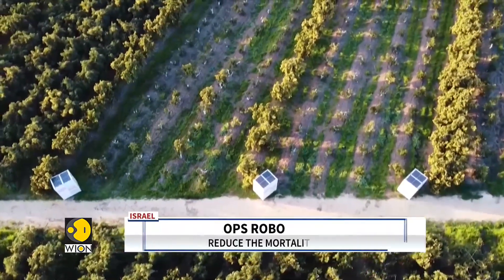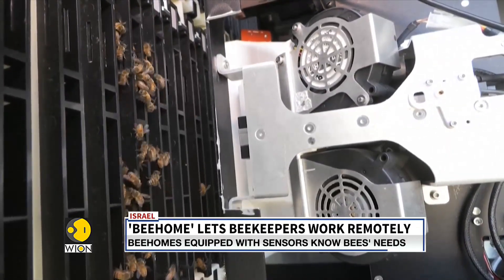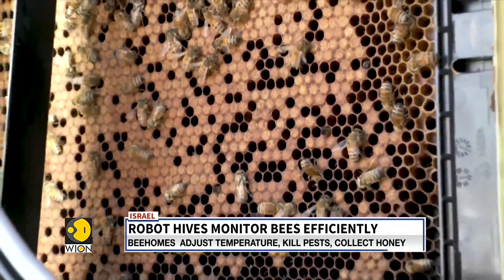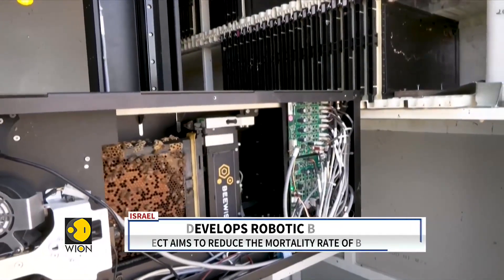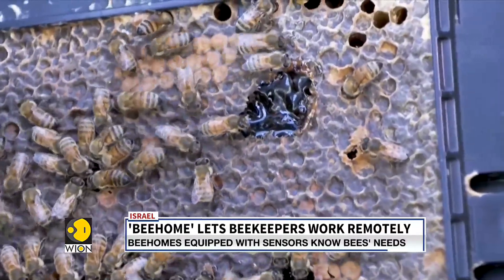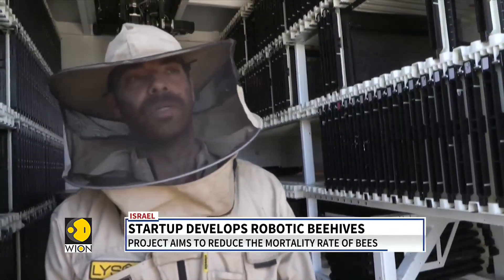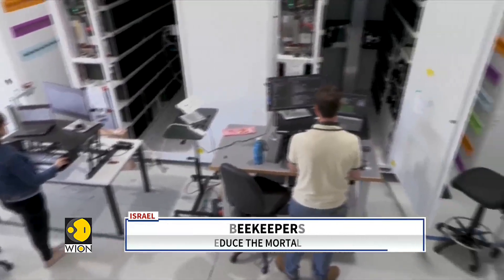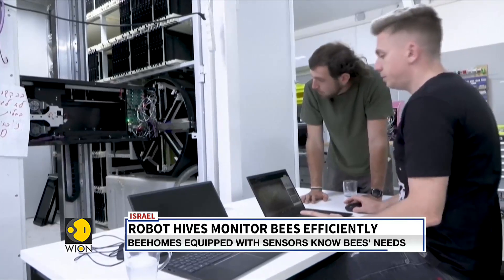Israel: Start-Up creates robotic beehives to prevent collapse of colonies| Latest English News| WION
An Israeli startup has created an artificial beehive to facilitate stable bee colonies under ideal conditions. The apparatus aims to provide round-the-clock care for bees to prevent the collapse of colonies.